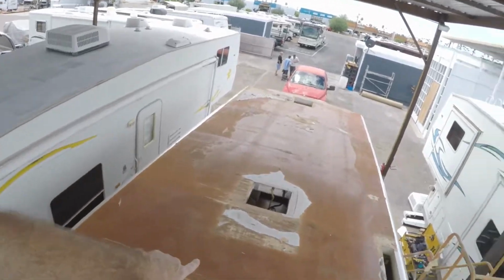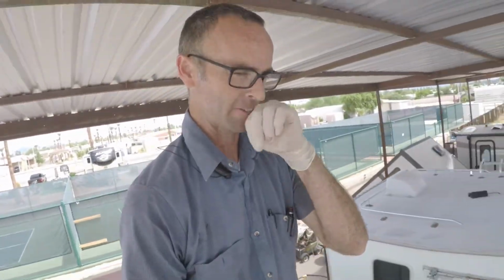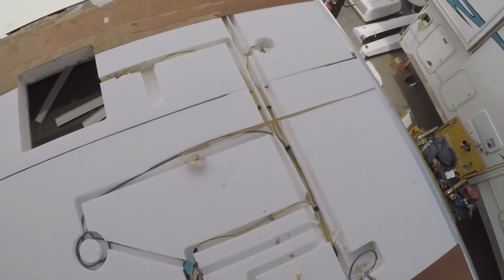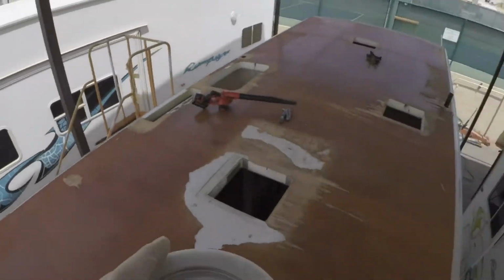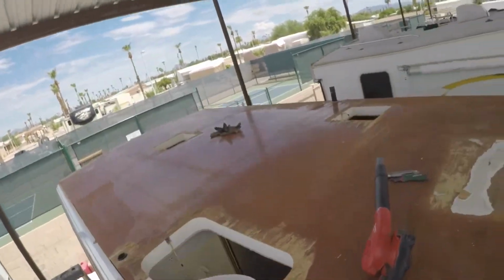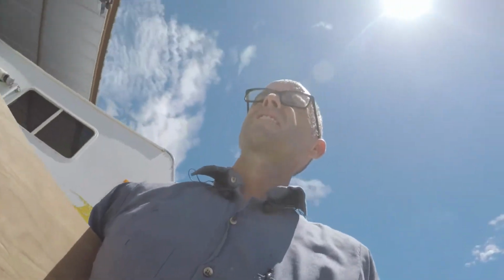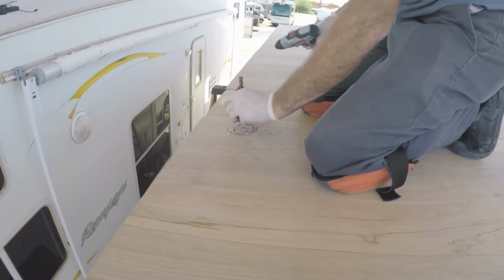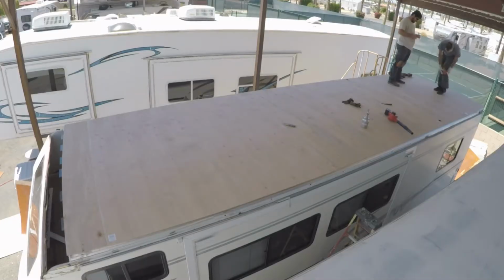Replacing a laminated Winnebago RV roof PART 2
The underlayment plywood is removed and replaced.

Sorry this took so long to upload. I got preoccupied playing Civilization 4. It kind of steals my life one turn at a time. so three weeks later part 2. Hopefully part three should be up soon. Thanks